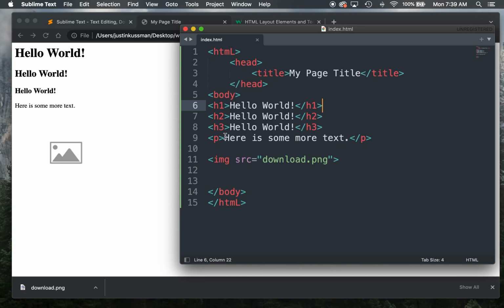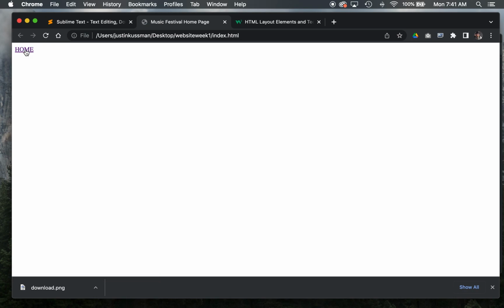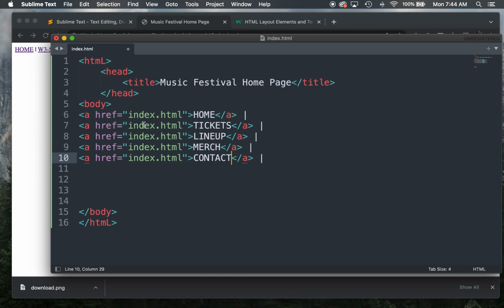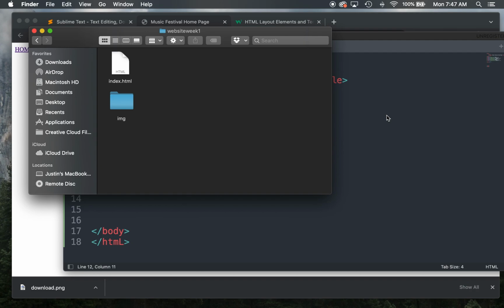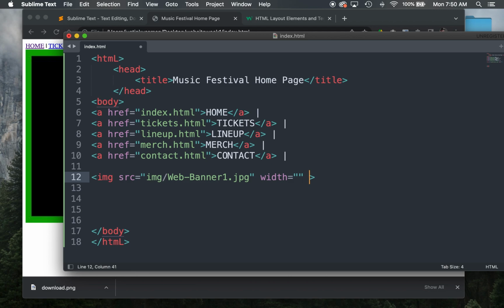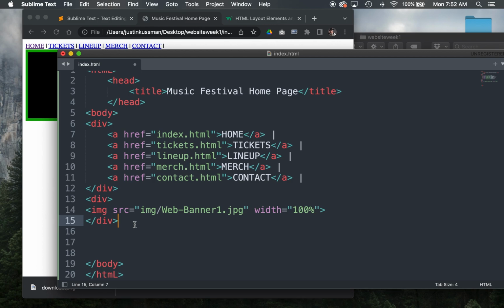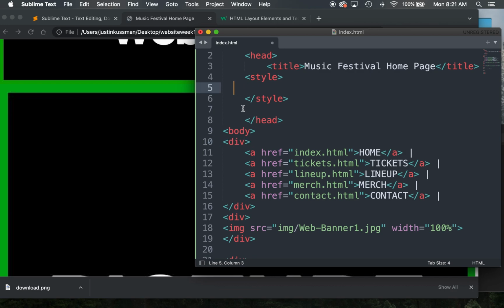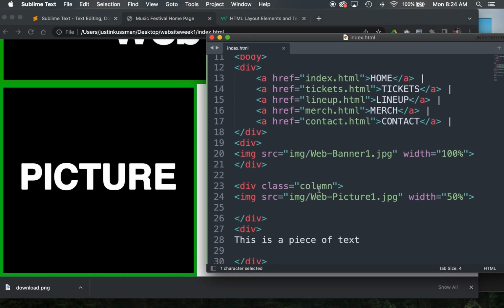Basic Web Design : Simple HTML/CSS Home Page Build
In this tutorial, we’ll guide you through the steps to create a simple home page using HTML and CSS. This is a foundational lesson perfect for beginners, where we’ll focus on basic web design principles and how to structure your first webpage.

In this video, you will learn how to:

Set up the HTML structure of a home page, including headings, paragraphs, and links.
Use CSS to style your page, from setting fonts and colors to adding spacing and borders.
Implement a clean, simple layout for a user-friendly experience.
Understand best practices for writing semantic HTML.
Create a responsive design that adjusts well to different screen sizes.
By the end of this lesson, you'll have the skills to build your own clean and simple home page!